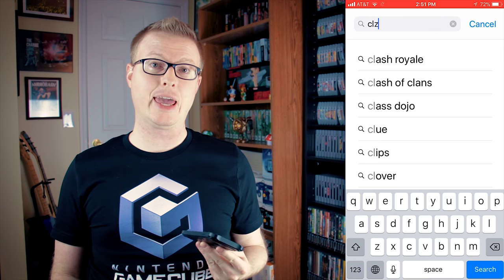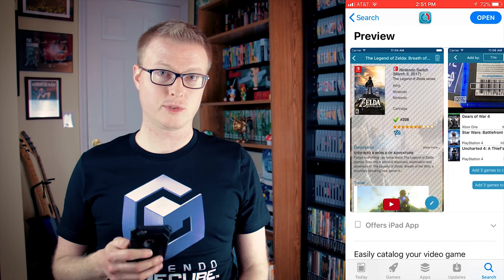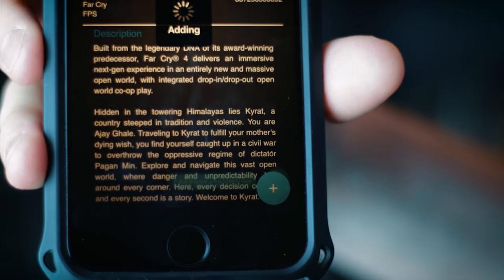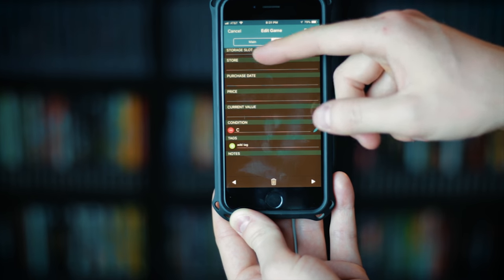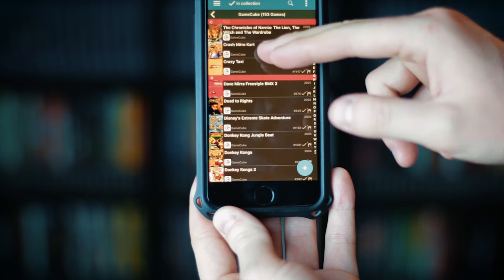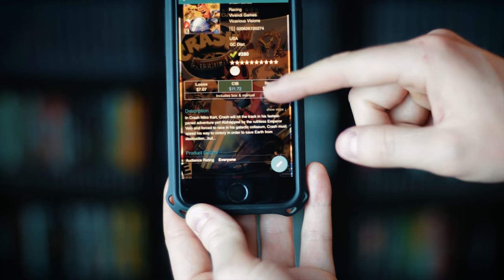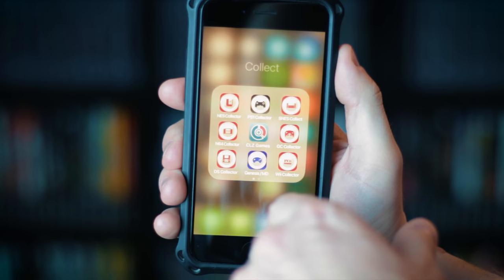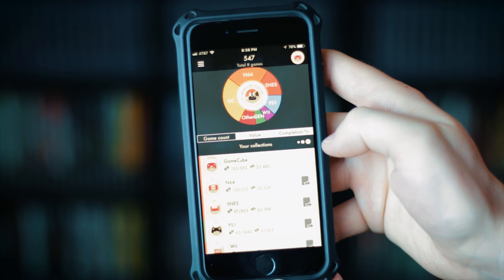How to Catalog Your Games on your Phone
As game collectors, we need fast, reliable solutions to keep track of the games we find, the games we want, and what they're worth. In this video, I'll show you the smartphone apps I use to catalog and digitally organize my video game collection.

What system or tools do you use to keep track of the games you have and the games you want?

My Current Game Collection! (at CLZGames.com)

Additional music by one of my best buds, Bob Lowrey -